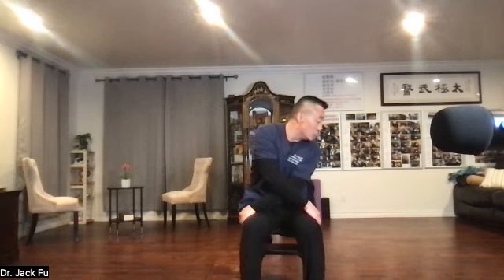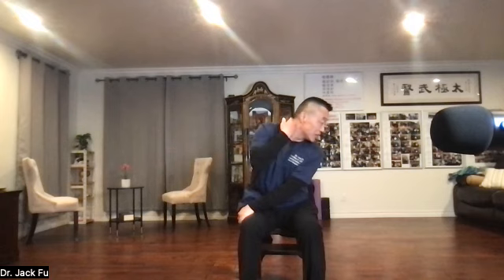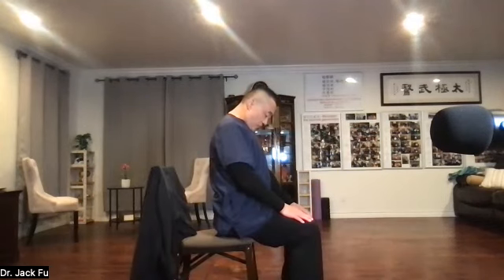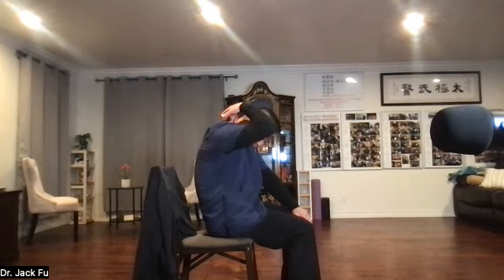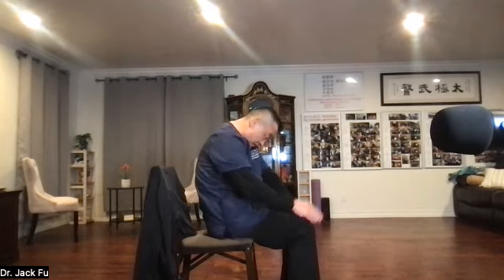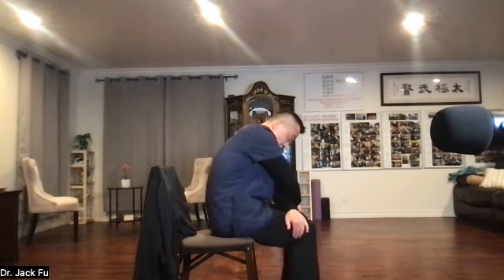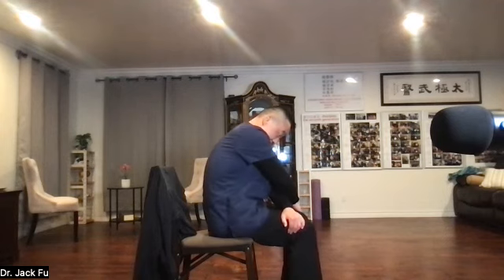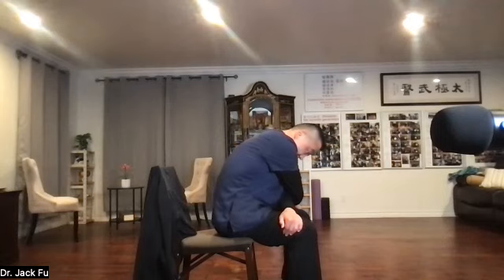How stretch your neck and mamboed muscle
quick help your neck and medial scapula